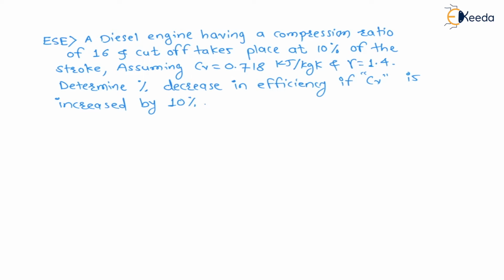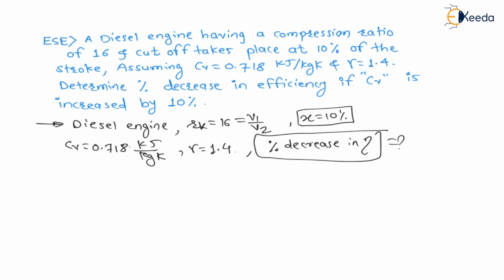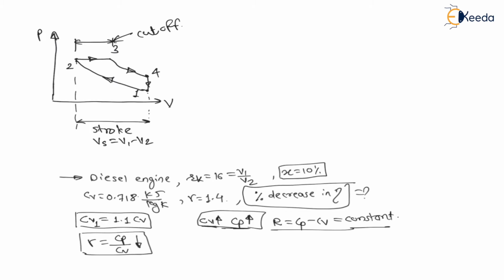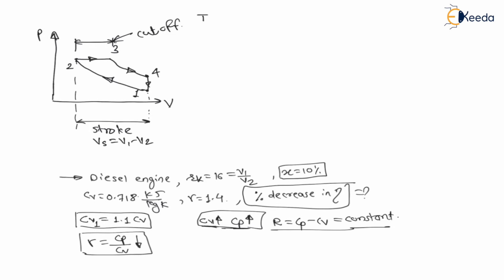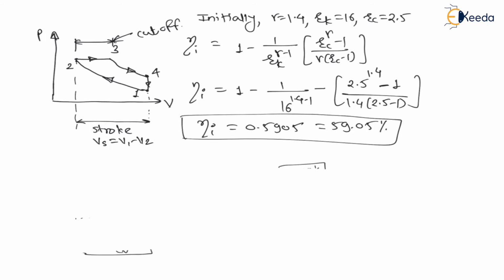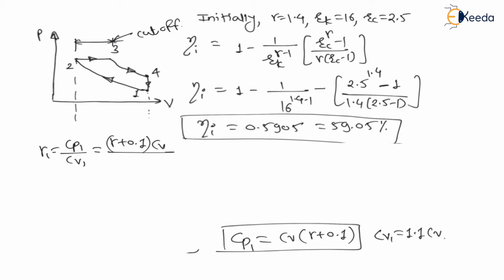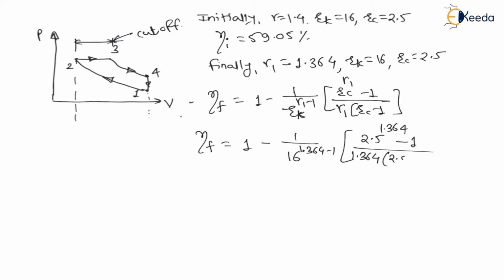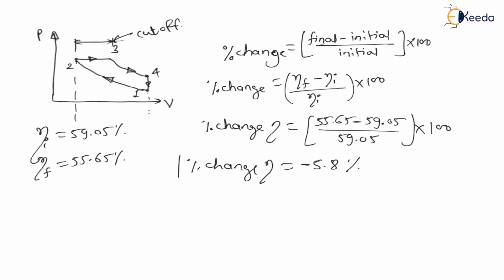Mastering Diesel Cycle Numerical 21 in IC Engines (Air Cycles) | GATE Application of Thermodynamics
In this comprehensive tutorial, we delve into the intricacies of Diesel Cycle Numerical 21 in Internal Combustion Engines, specifically focusing on Air Cycles. Through step-by-step guidance and clear explanations, you will gain a deep understanding of the underlying principles. This video is tailored for those preparing for the GATE exam, providing valuable insights into the practical application of Thermodynamics in the field of Internal Combustion Engines. Join us as we master this vital concept together!

Happy Learning.